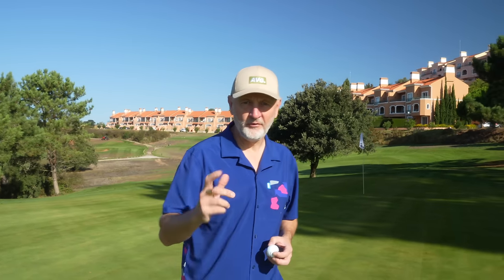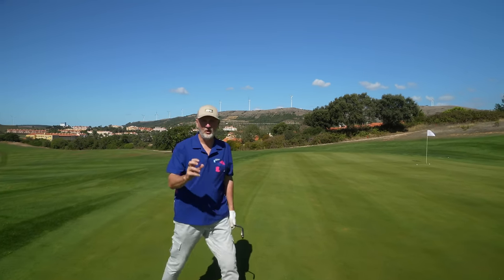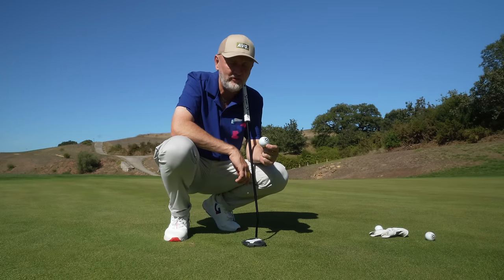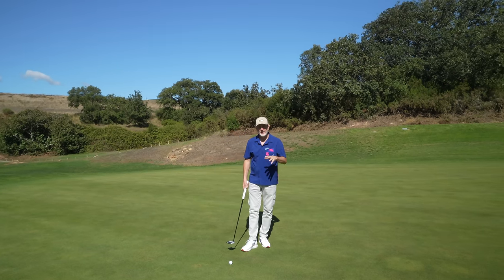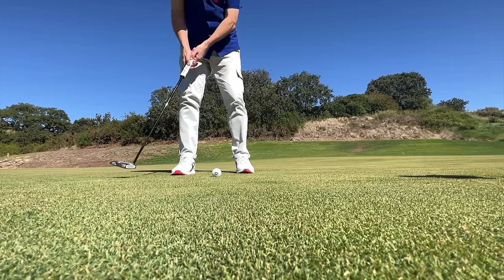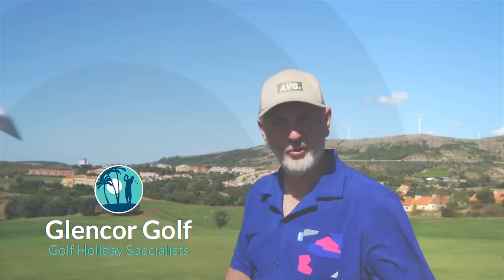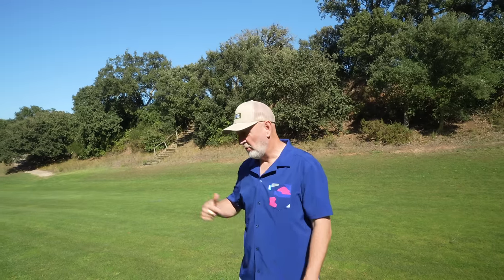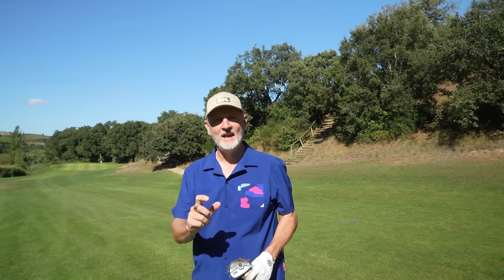Testing the Seed SDX1 Jack golf ball